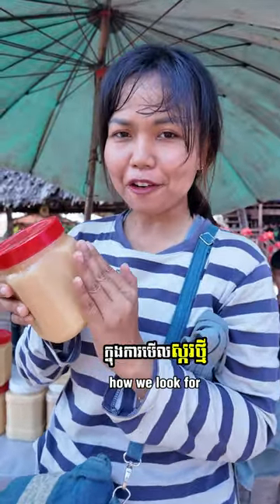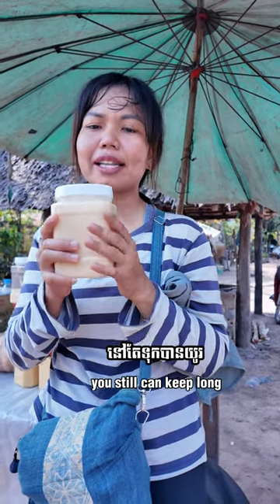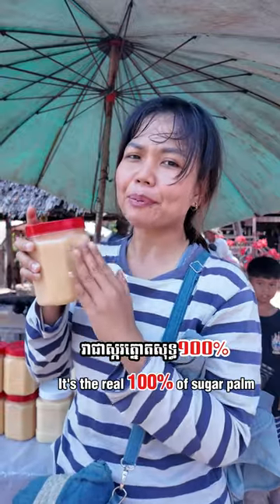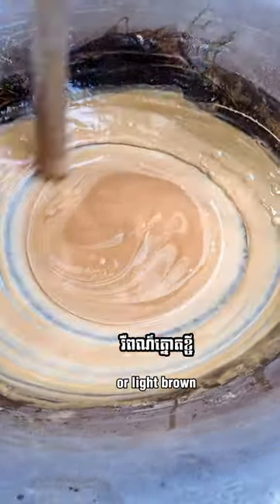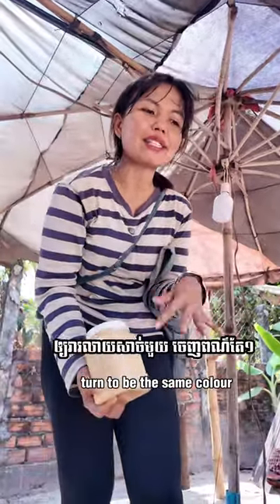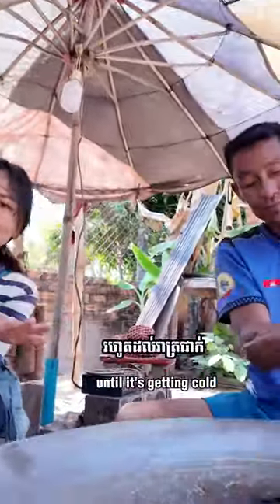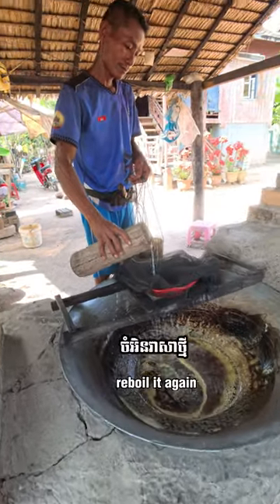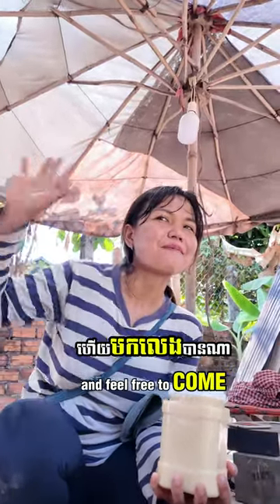Purest & Sweetest (Part II)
Welcome back! In this video, we’re going to show you more about palm sugar. You’ll learn how to pick the best palm sugar, how to keep it fresh, and how it’s made and packed. We’ll also talk about why making palm sugar is not always easy. I hope you’ll find this really interesting, whether you live in Cambodia or anywhere else in the world.